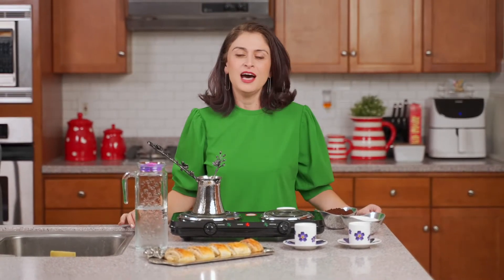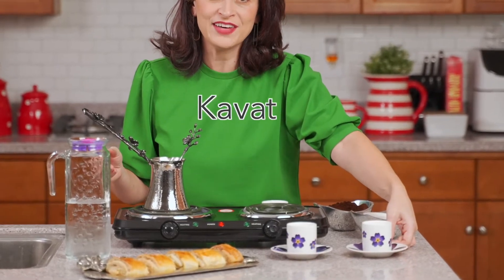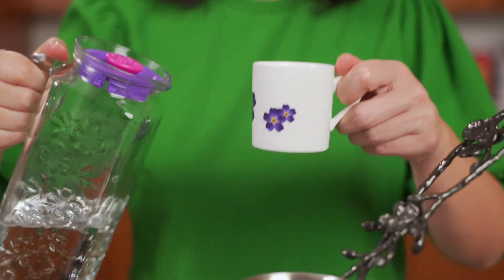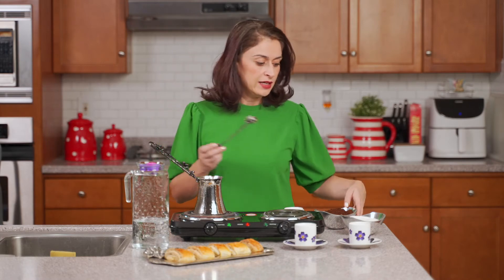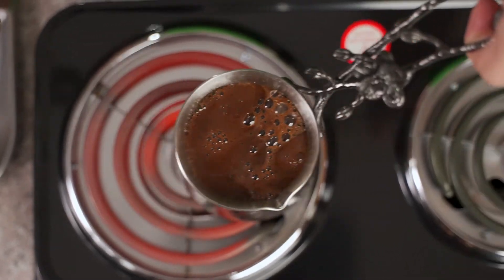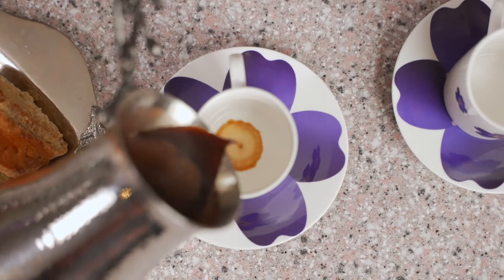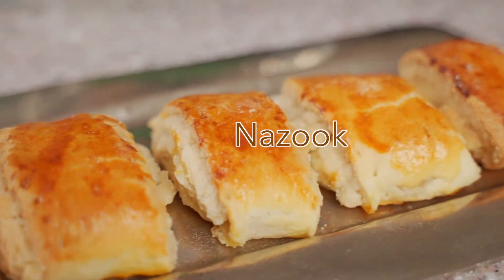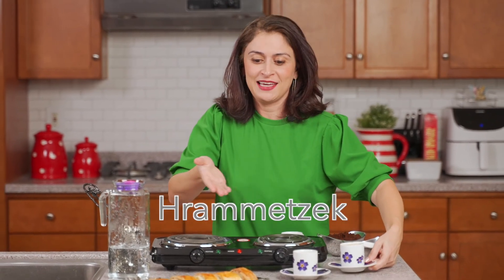How to make Armenian coffee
How to Make Armenian coffee, with Ani Kitsinian.

Production Company: Reel Light Pictures

Directed by: Meher Kourouyan
Edited by: Meher Kourouyan
Cinematography by: Meher Kourouyan